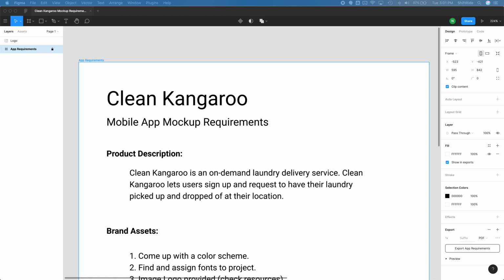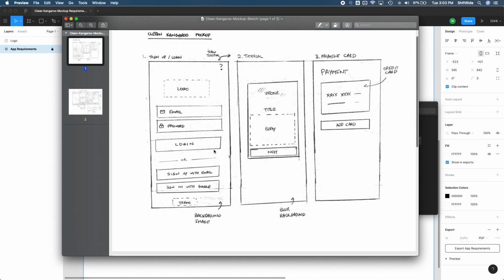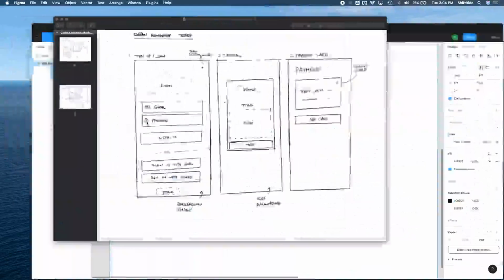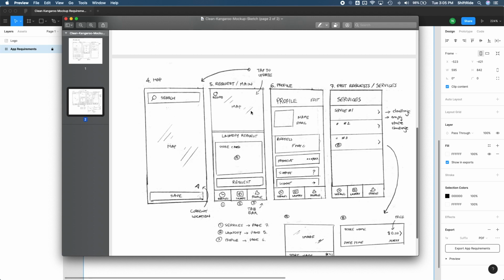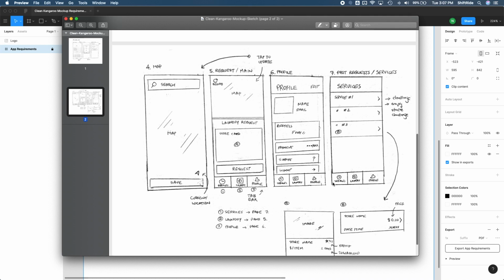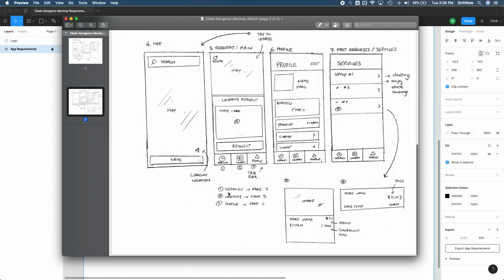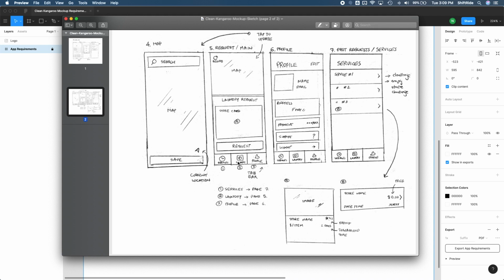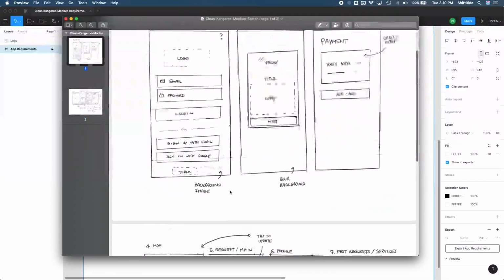419566 03 The Wireframe Learn Figma: Design a Full Mobile UI UX